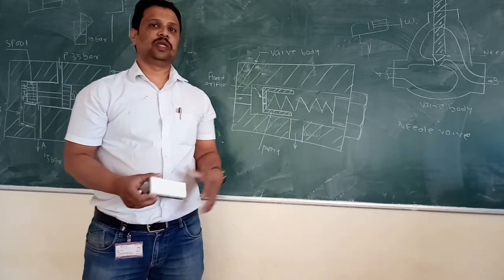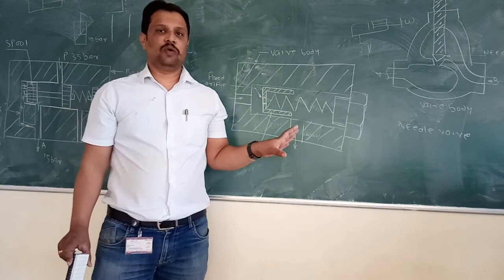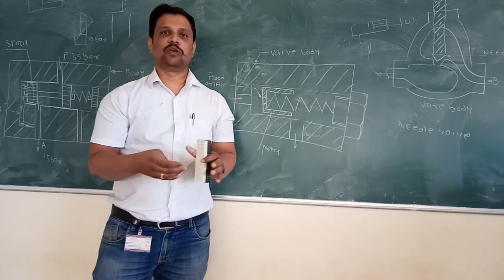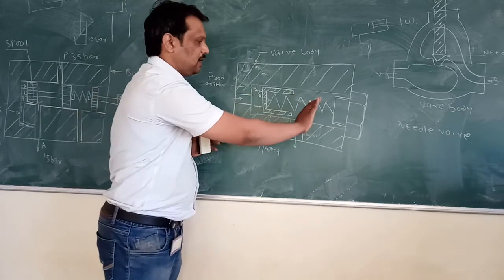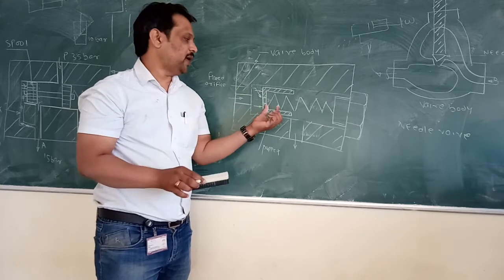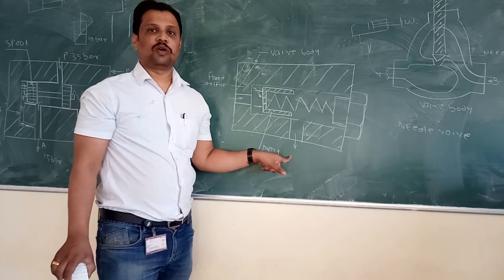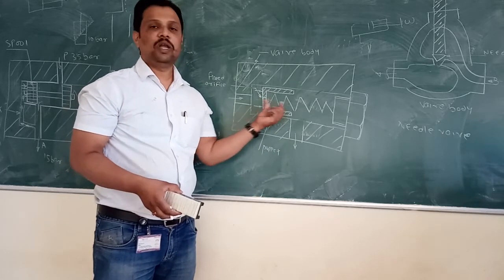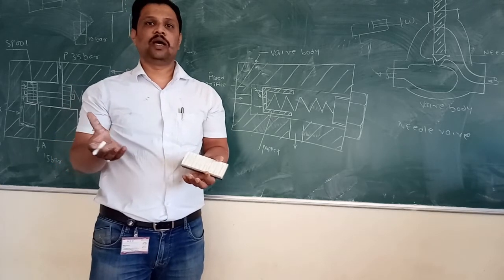Pressure Compensated Flow Control Valve in Hydraulic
Flow control valve is used in hydraulic circuit to control the speed of actuator.In FCV we regulate the oil entering into cylinder.